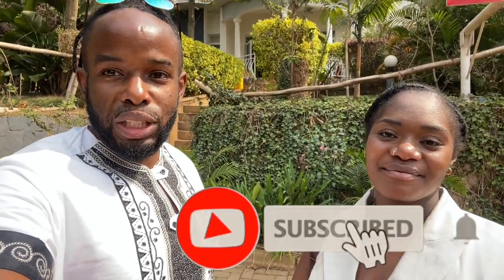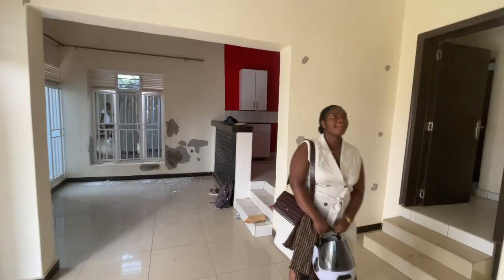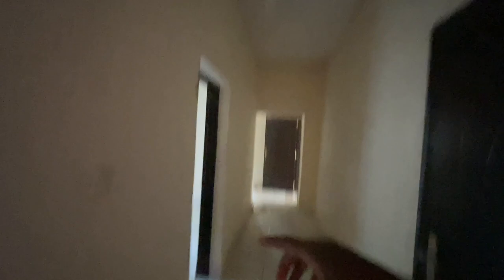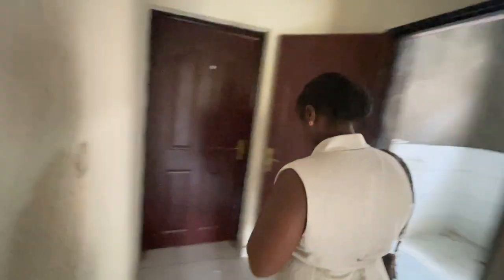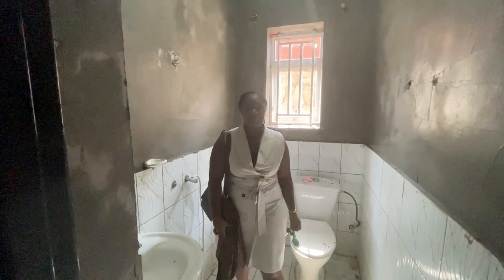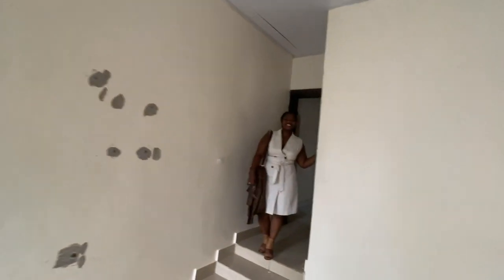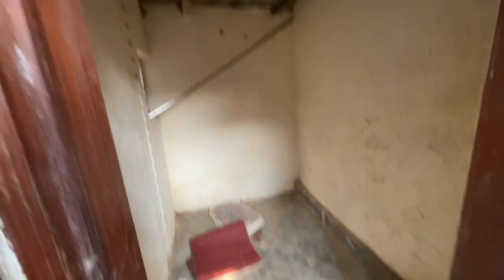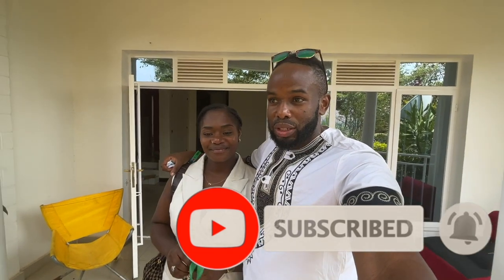Our New House Tour 🏡 Before moving in...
We found the house we wanted! Now we are getting ready to move in. First, it needs to be painted fixed, and cleaned. Come with us, don't mind the mess.

About me:
Hi, my name is Theo Mutesa. I was born in Rwanda, but like many Rwandans, my family fled the country in 1994 and we eventually ended up in the Netherlands. That is where I grew up and lived for the past 20 years until 2019. That’s when I moved back to my motherland to follow my dream of opening my own gym and help contribute to the development of Rwanda.
If you would like to support me and/or my business here in Kigali, please donate to my crowdfunding campaign.
Your help is much appreciated.

Thank you if you have already donated.